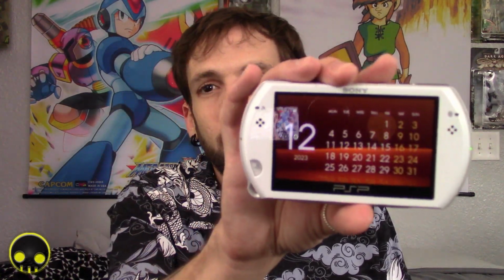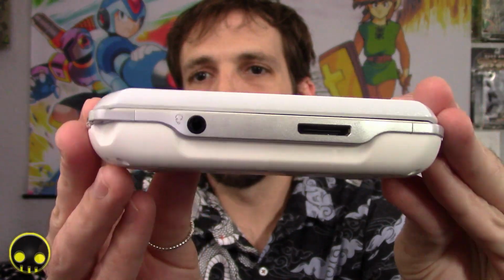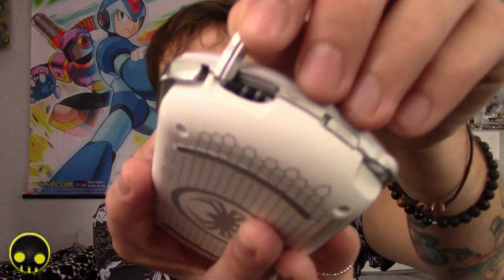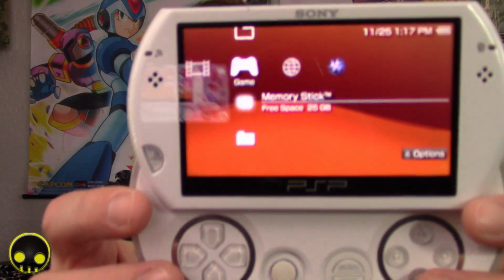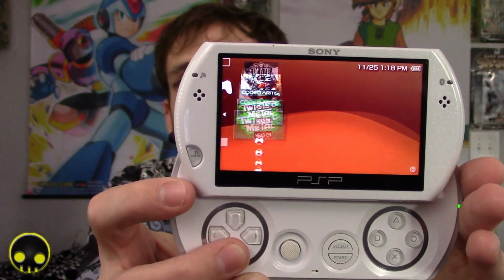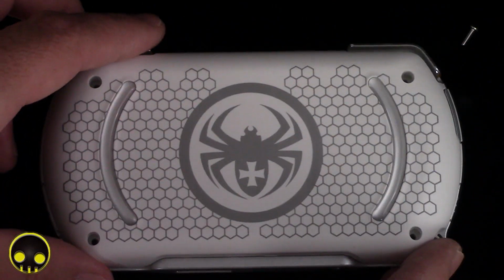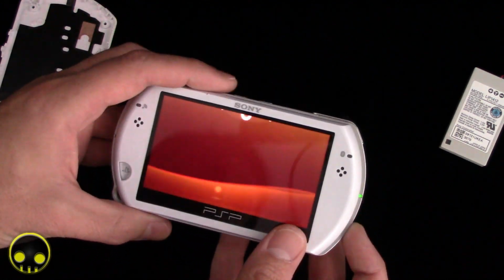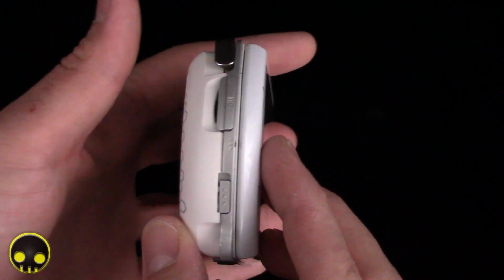PSP GO Power Armor Mod - PSVITA Battery & Memory Upgrade 2025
In this video IntraVenus shows you his modified Sony Playstation Portable GO aka the PSP. These new mods let you install a larger battery AND micro sd memory on your handheld console.

Intro: 0:00
Detailed Description: 0:42
Load Time: 3:43
More Info: 4:11
A Look Inside: 5:21
Outro: 8:03

Link for the PS Vita Battery: